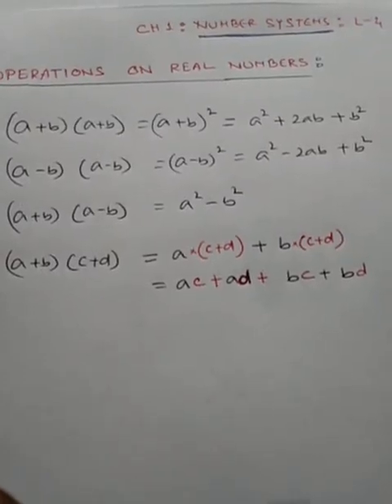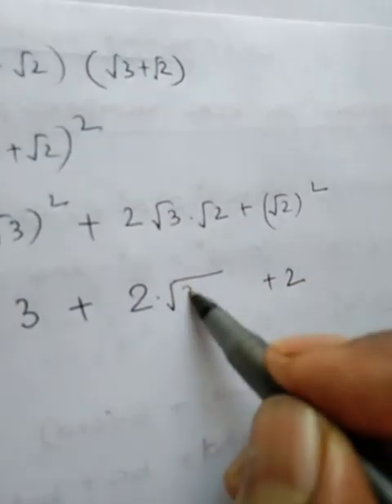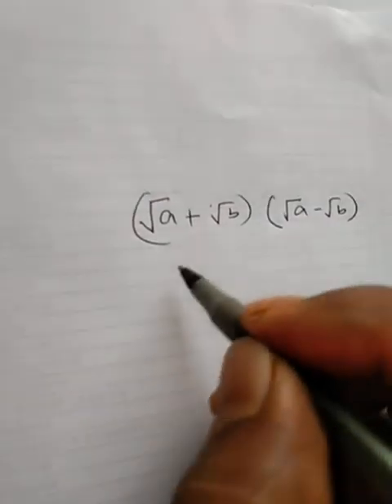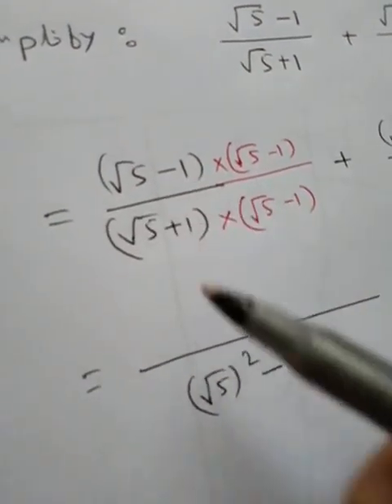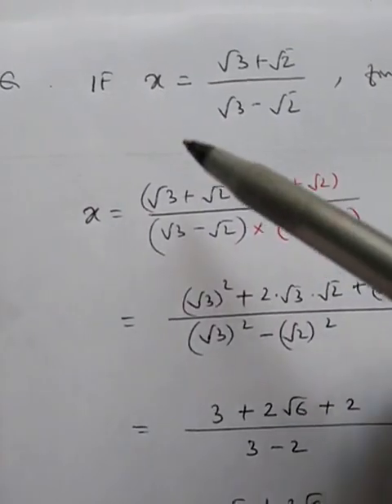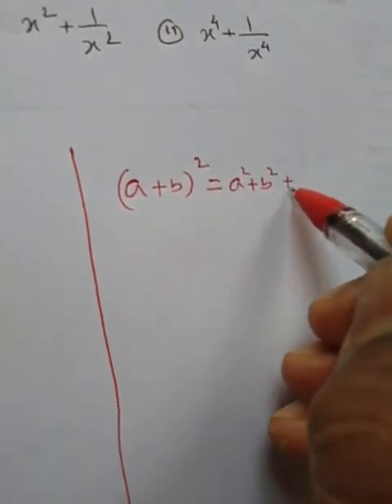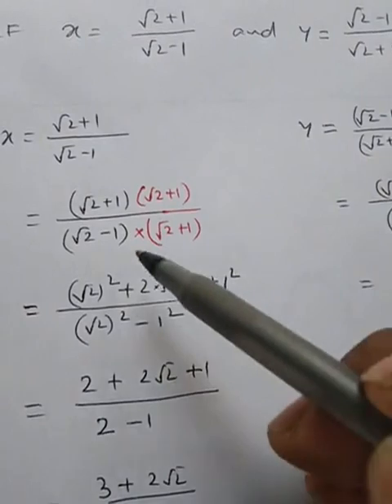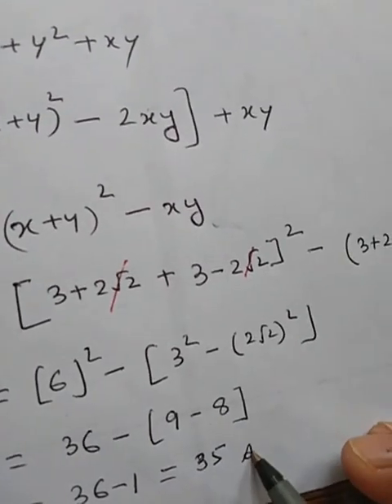Operations on real Numbers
Different operations of real numbers ase discussed in this lecture with various types of sum having rationalisation of denominator.